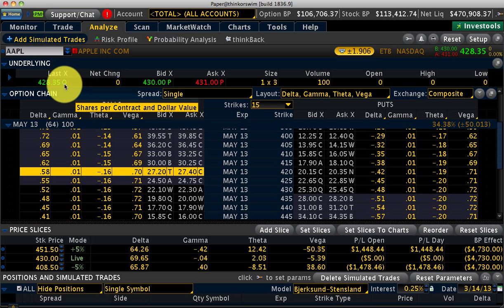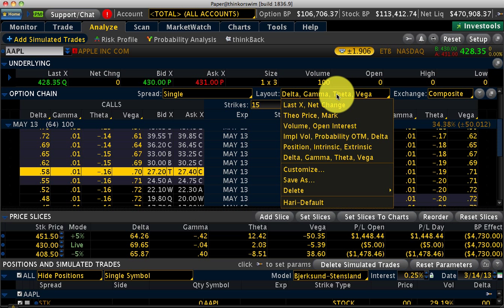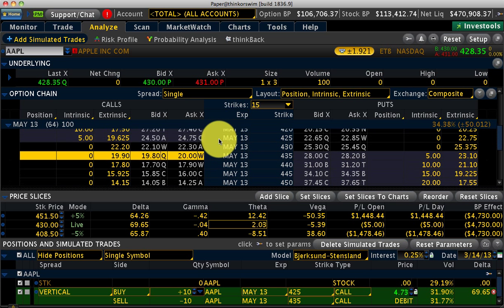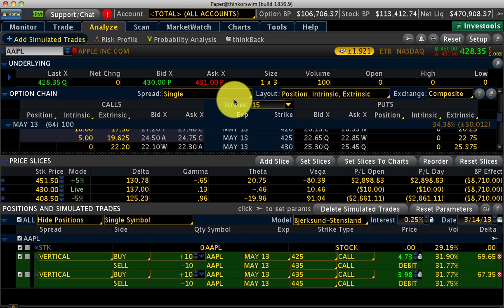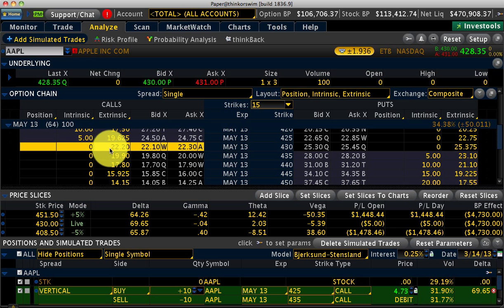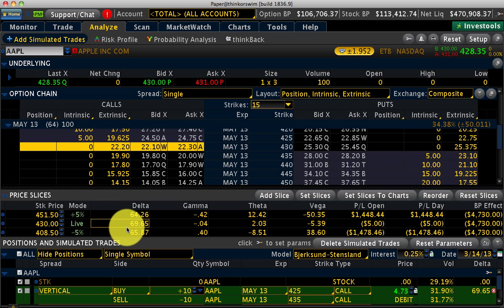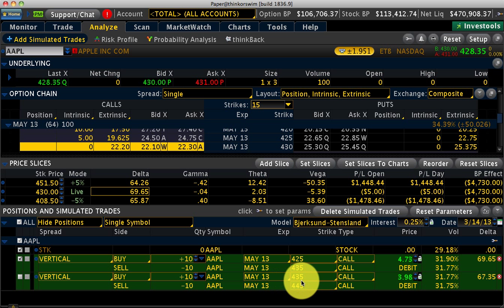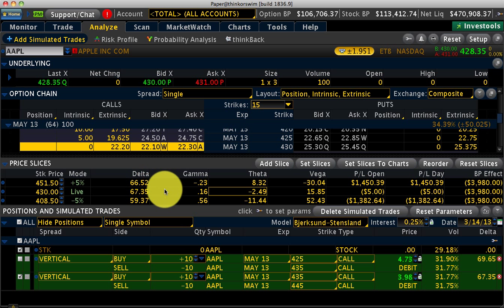Couple of Examples of Bull Call Spread - Analysis, Value, Reward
In this video, Hari Swaminathan shows a couple of examples of a Bull Call Spread and just to explain the subtleties of the choice of strike prices that you make when you put a Bull Call Spread. To learn more about options and trading,